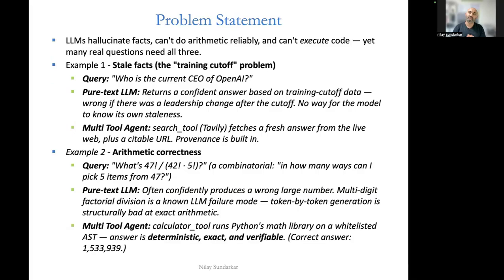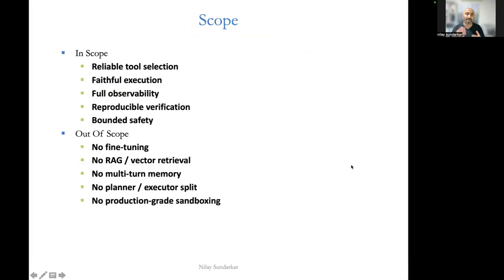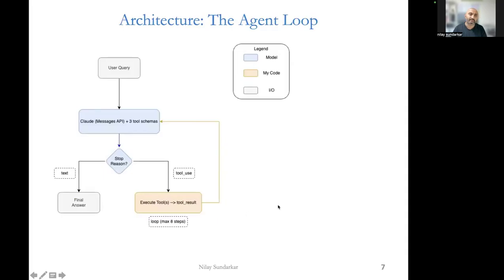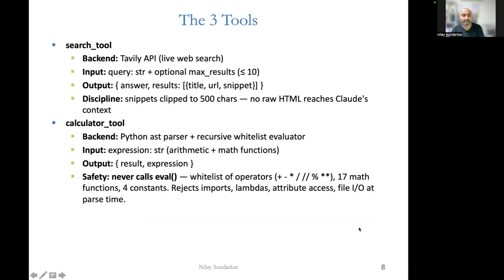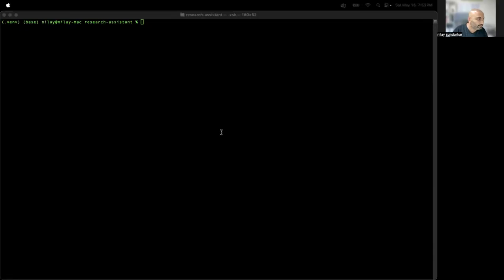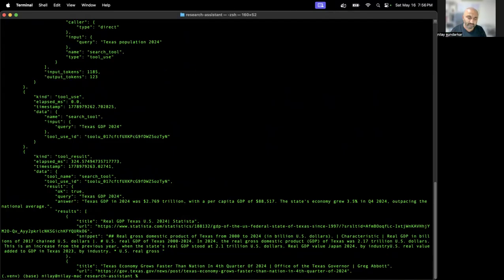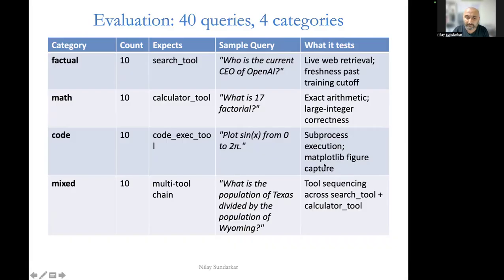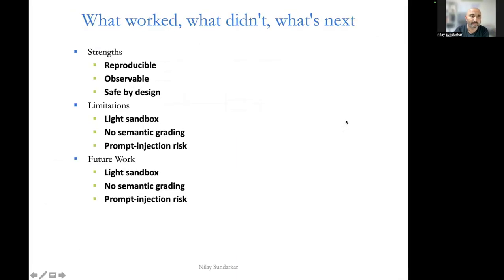Nilay-Final-Project-CSCI-E-222-Foundations-of-LLM-Spring-2026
Final Project Demo for CSCI E-222 Foundations of Large Language Models
Spring 2026